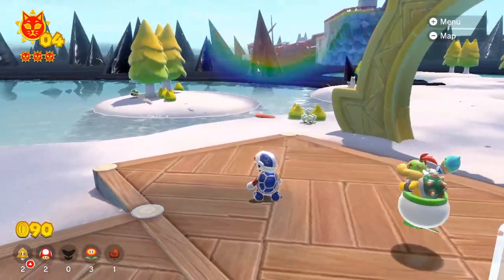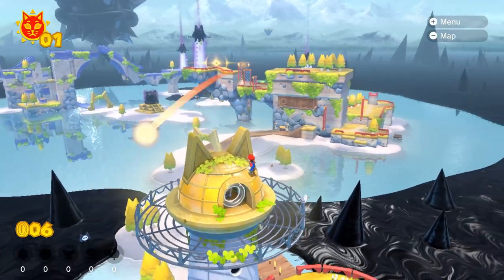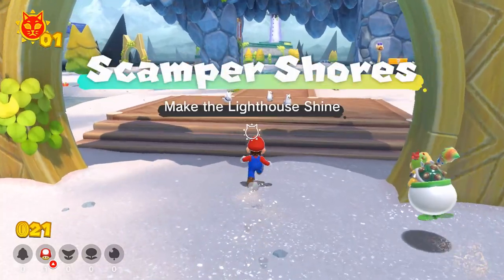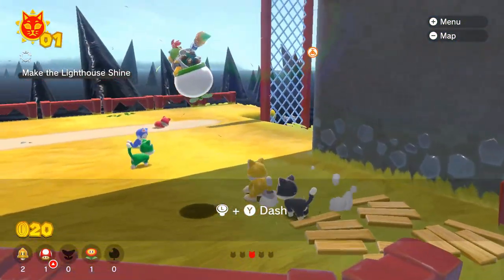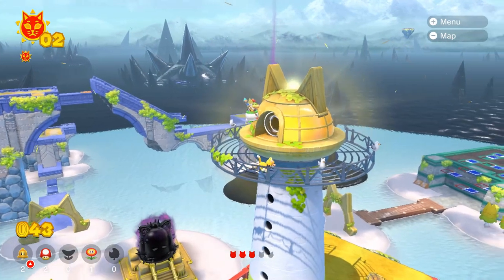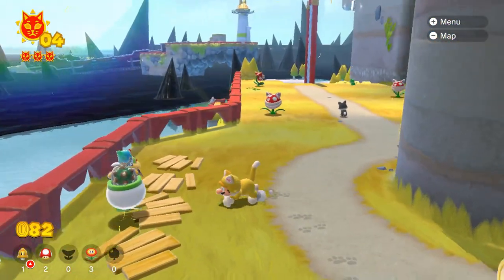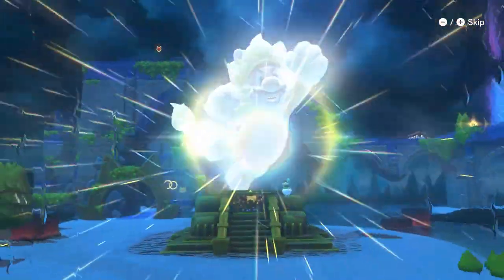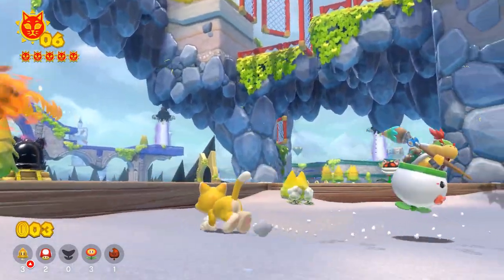👉 Bowsers Fury Part 1 // Bowsers Fury Scamper Shores All Cat Shrines & Locations!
👉 This video shows ALL Cat Shines and locations for BOWSERS FURY! Bowsers Fury Part 1 of many to come! I'll be doing a full 100% Bowsers Fury Walkthrough (part 1) and we will absolutely have a blast while doing it. This game is so great! This video will cover Bowsers Fury Gameplay Part 1!

//GEAR I USE:
Recording/Streaming Device
Microphone Mount